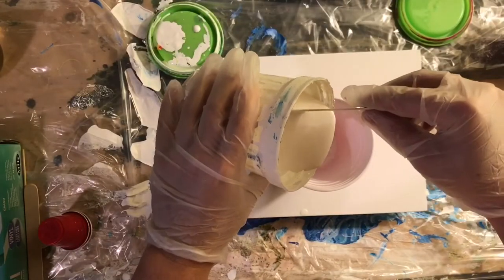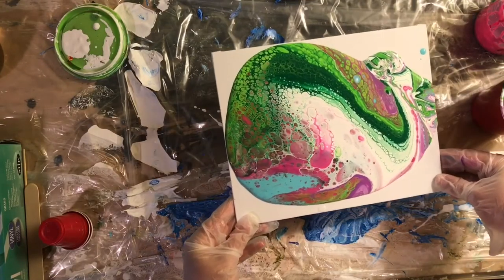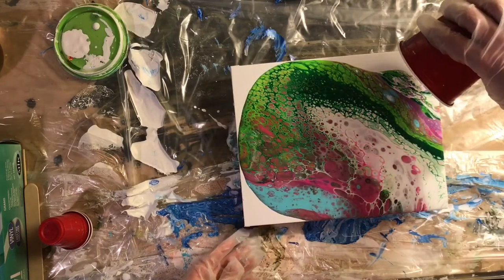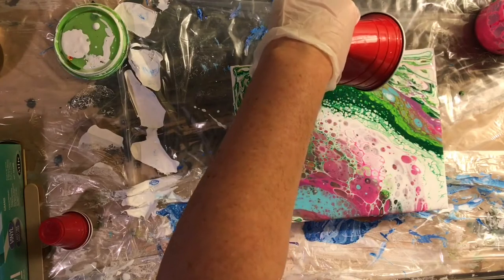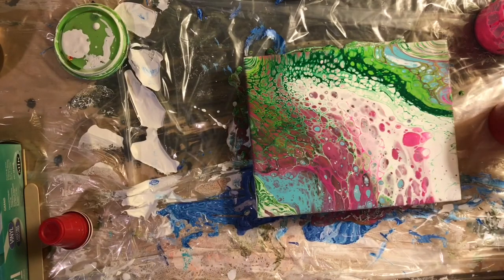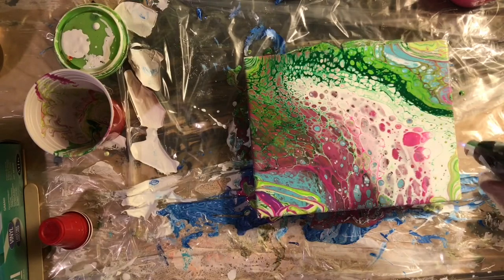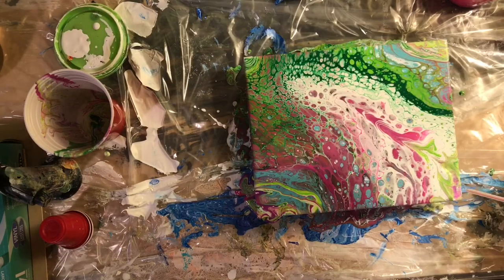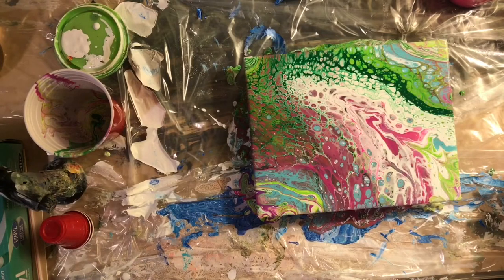Acrylic paint pour with some great cells!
Quick little pour to appease my pouring addiction! Silicone, floetrol and PVA glue were used. I poured on a canvas board which turned out to be a huge mistake, when it dried it warped :( It was awesome when it was wet! Lesson learned: DO NOT USE CANVAS BOARD FOR POURS!